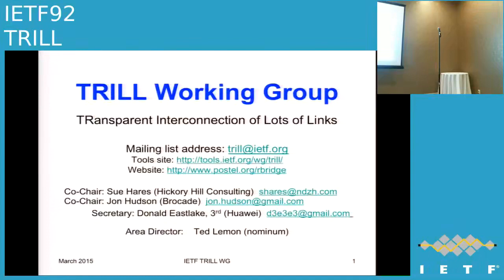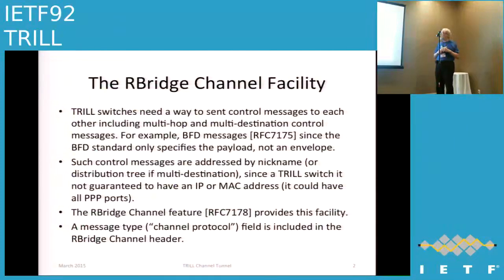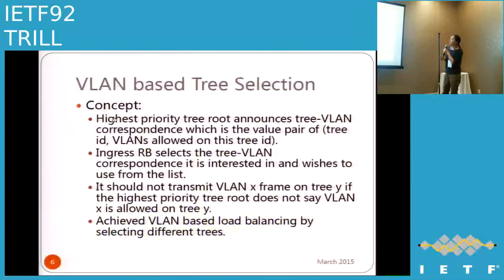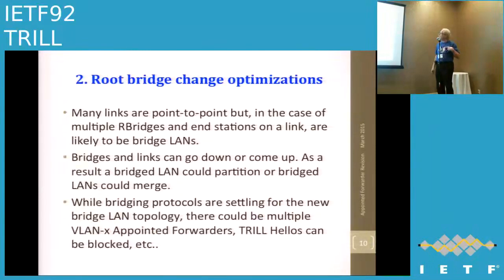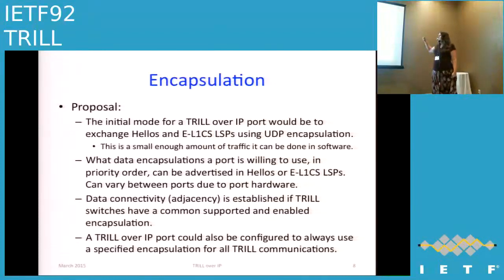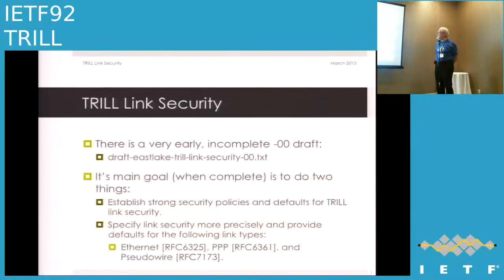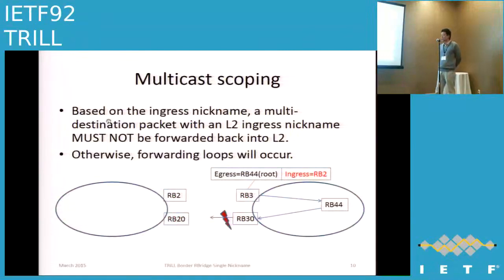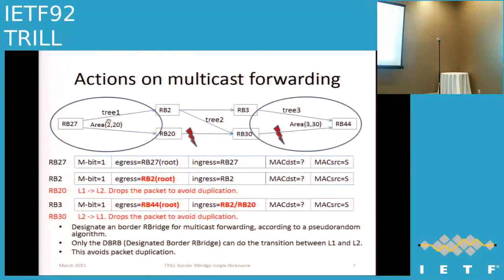TRILL 20150325 1300